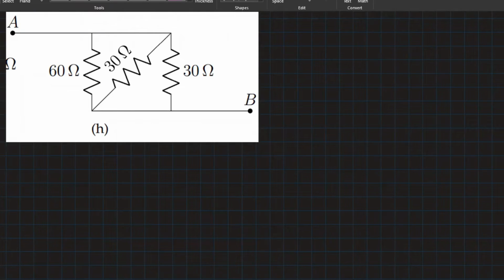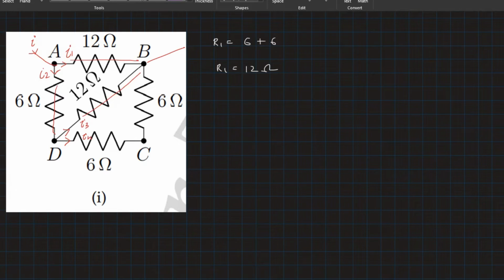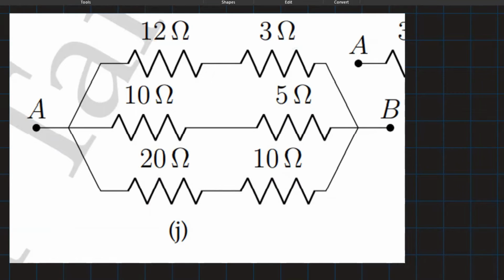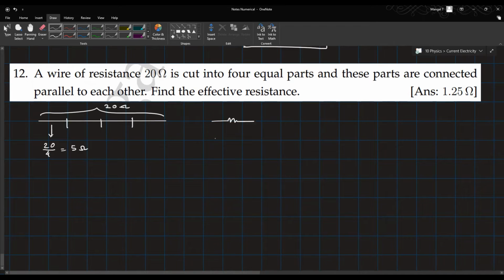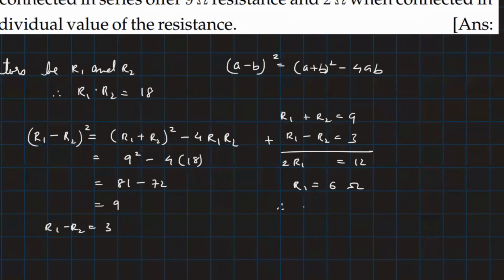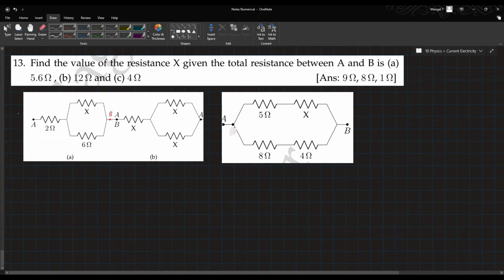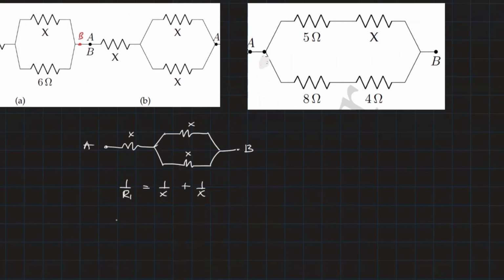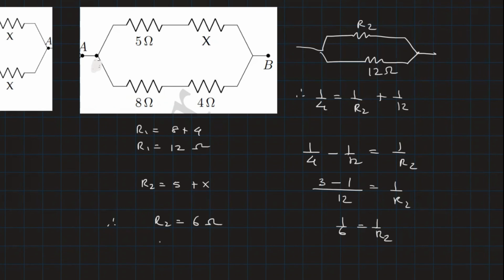Numerical 02: Current Electricity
Numerical based on combinations of resistors